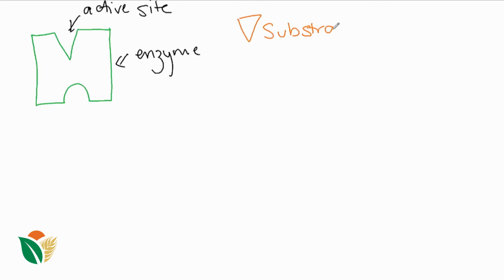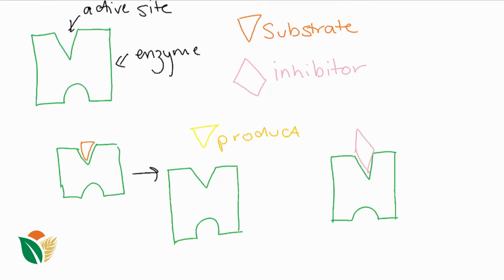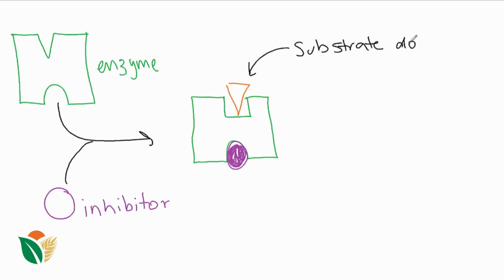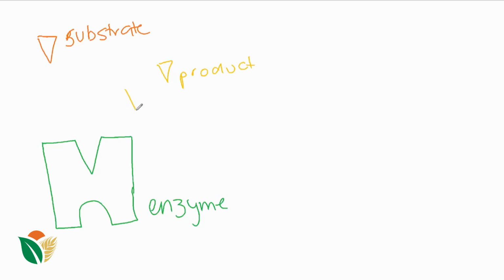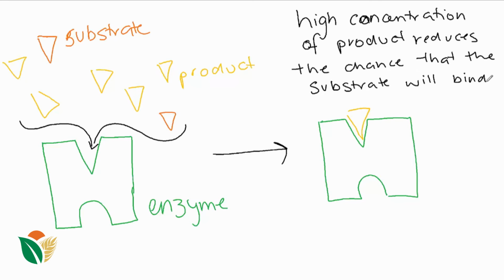5.2 Environmental factors affecting enzymes for year 11 biology students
Sally-Anne Buck from the Australian National University (anu.edu.au) talks about environmental factors that affect enzymes. This clip has been created by the ARC Centre of Excellence for Translational Photosynthesis (photosynthesis.org.au).

These resources are part of a comprehensive program, curriculum matched to the unit 'Cells as the Basis of Life' for year 11 students.

This video touches on the following curriculum descriptors:

Biochemical processes in the cell are controlled by the nature and arrangement of internal membranes, the presence of specific enzymes, and environmental factors (ACSBL050)

Enzymes have specific functions, which can be affected by factors including temperature, pH, the presence of inhibitors, and the concentrations of reactants and products (ACSBL051)